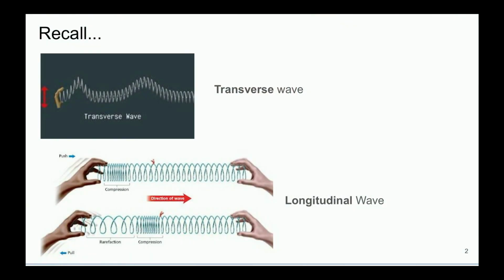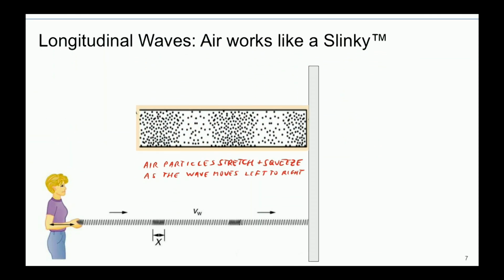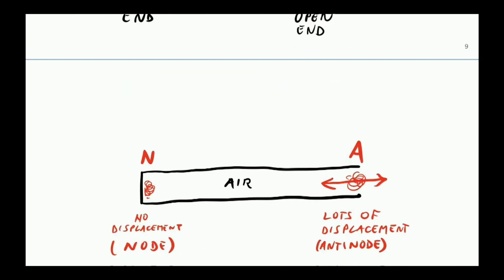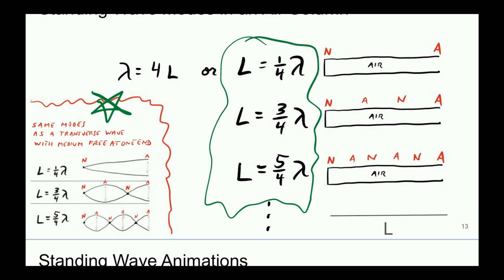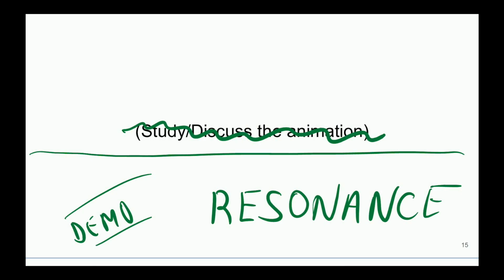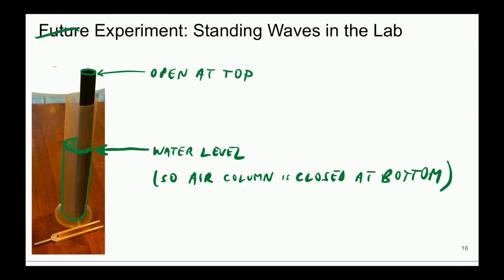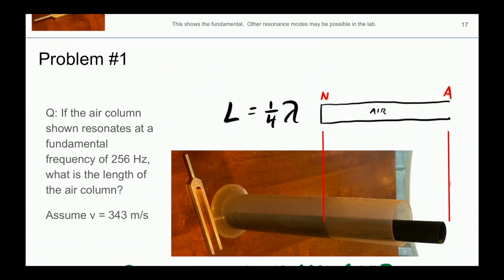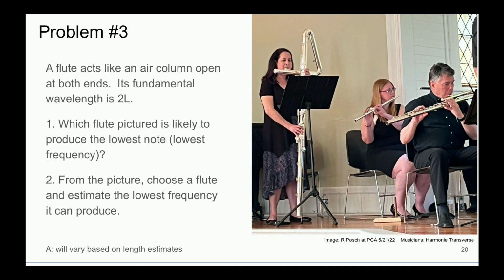13-2 - Waves Part 4 - Modes and Harmonics in an Air Column - RAPID REVIEW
0:02  main topic - modes and harmonics in an air column
5:18  the idea of resonance
8:13  example problems

LINKS OF INTEREST - headphones or good sound system recommended

This video was created in collaboration with my students, during an era when wind instruments could not be part of our classroom experience.
(26 minutes)